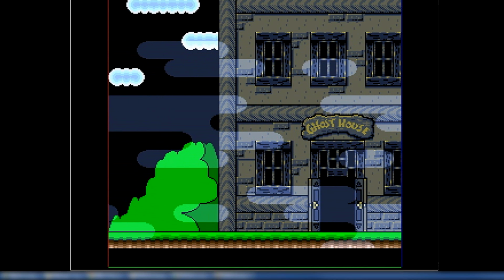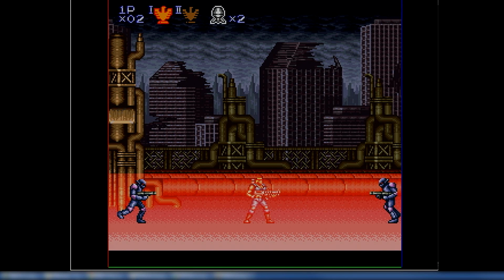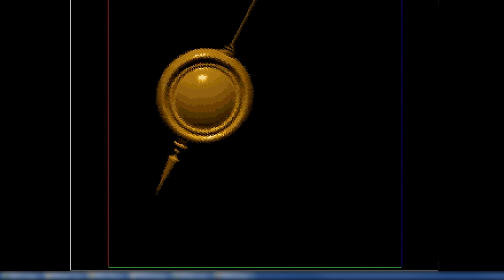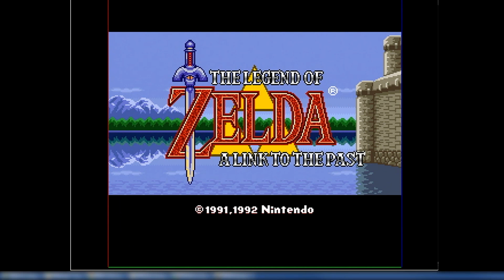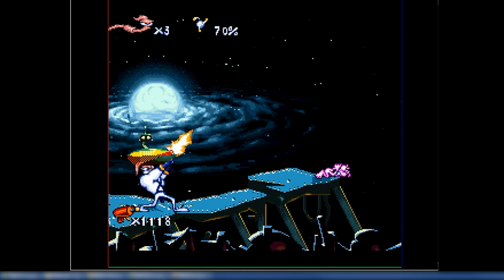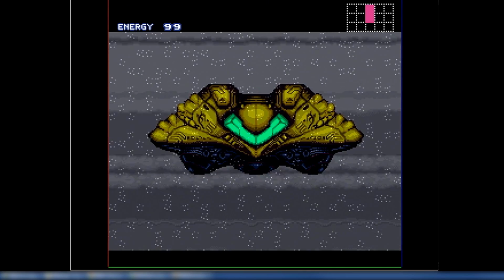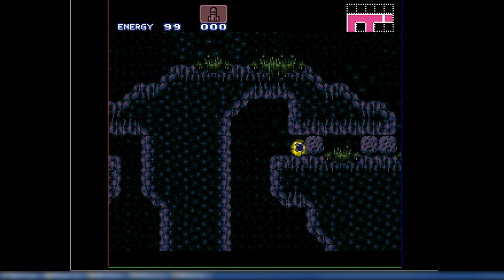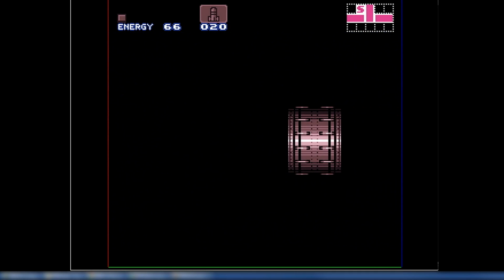VeriSNES Graphics Update (2017/06/11) - Windowing and Color Math!